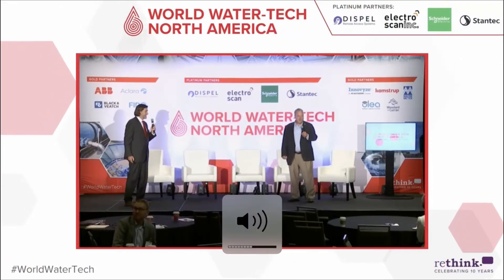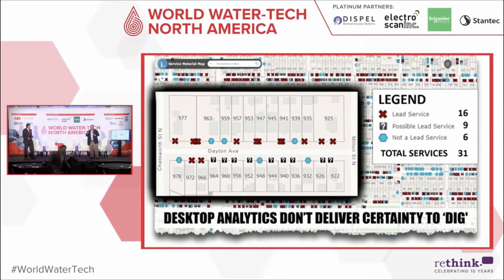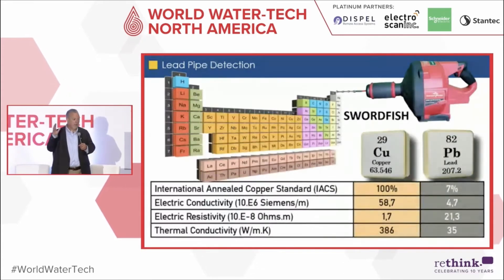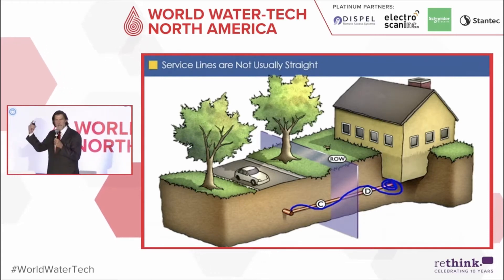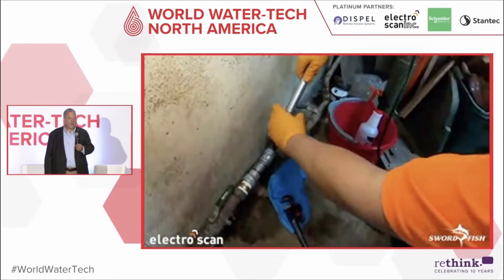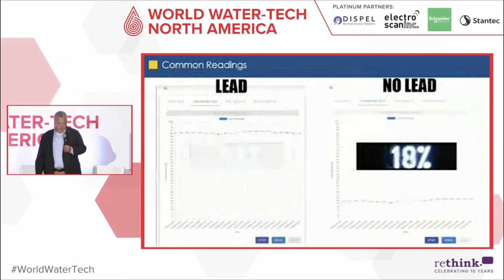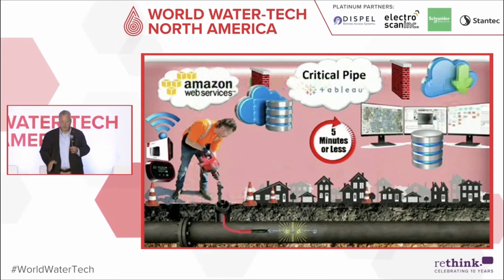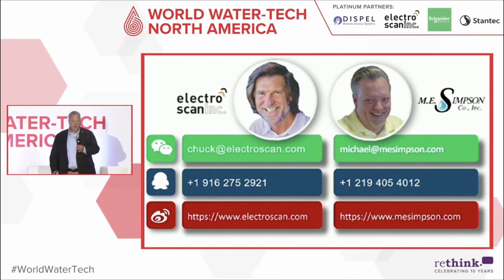2022 World Water-Tech - How to Identify & Inventory Buried Lead Pipe Without Digging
Listen and watch Chuck Hansen, CEO, Electro Scan inc. and Mike Simpson, CEO, M.E. Simpson Co., Inc. as they discuss challenges facing the nearly 50,000 community water systems in the United States to identify and inventory lead service lines before the EPA's October 16, 2024 deadline.

And, introduce Electro Scan's game changing SWORDFISH Lead Detection Solution.

Referenced by the EPA as 'electrical resistance testing' learn what motivated Chuck to produce the industry's first machine-intelligent tool that identifies lead pipe without digging or excavation.  And, why the nation's leading service provider to the water industry, M.E. Simpson, has adopted it for their nearly 1,000 clients.